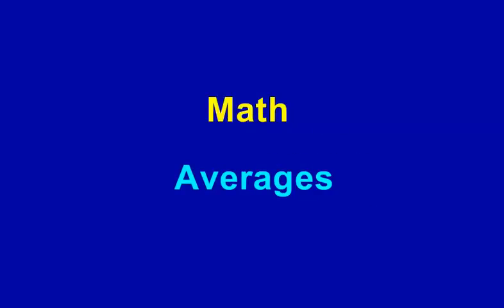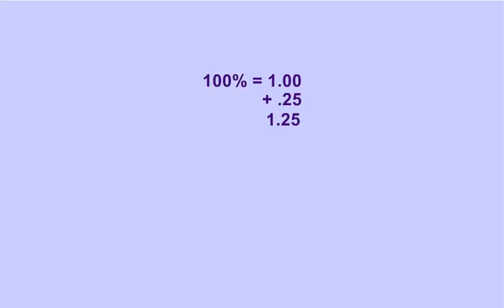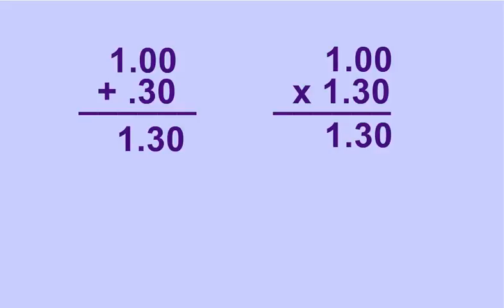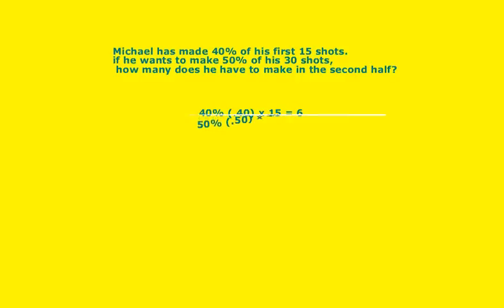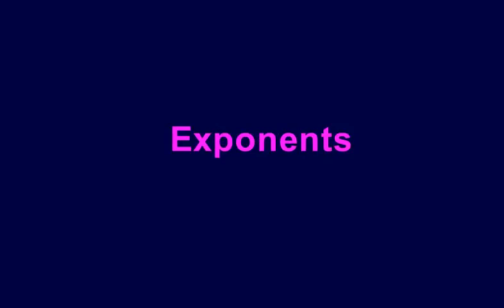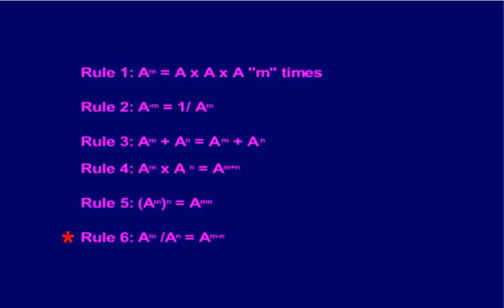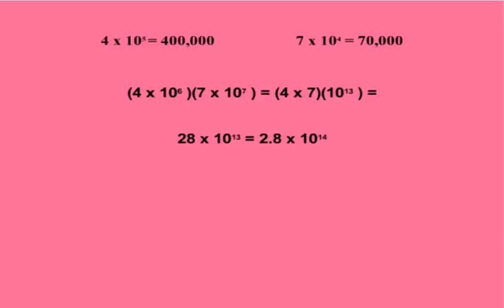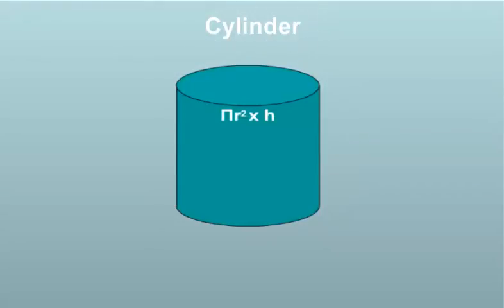Math 1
This Study Hall video will show and explain math test questions.